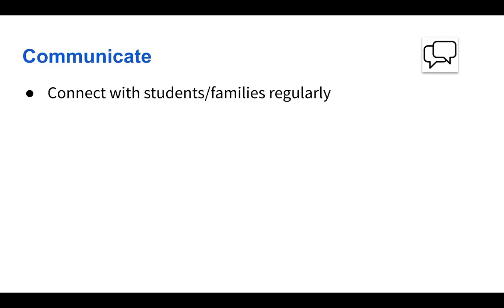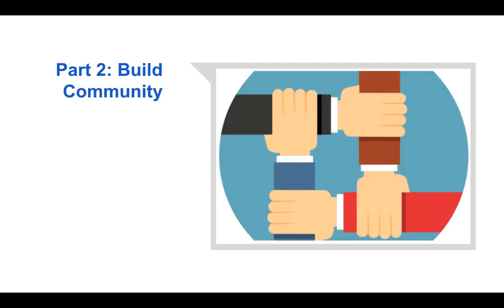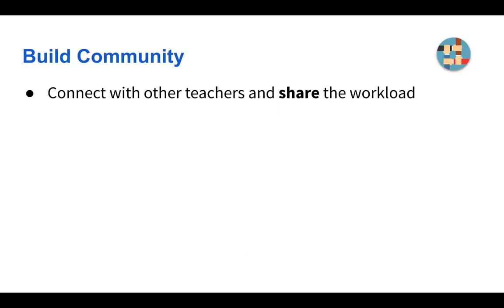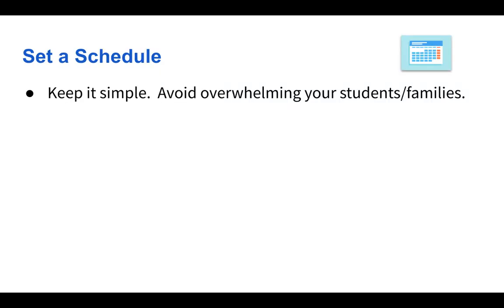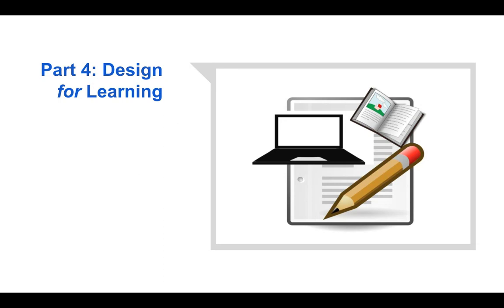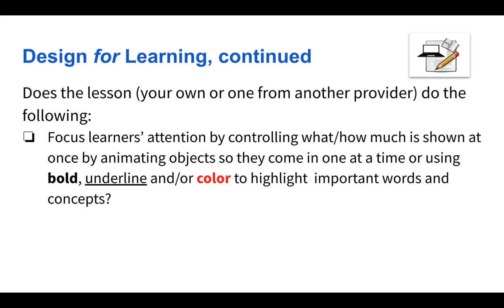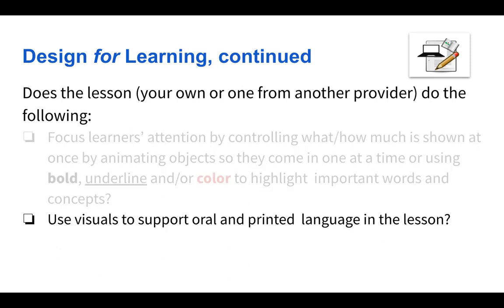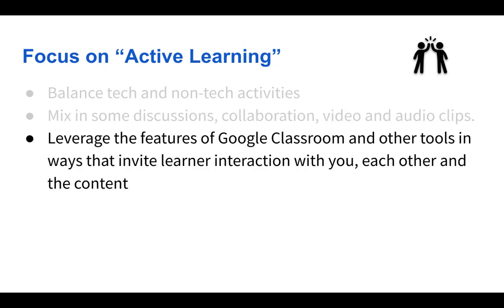Fostering Successful Distance Learning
Short introduction to characteristics of successful distance learning programs. This was recorded for San Juan Unified School District.